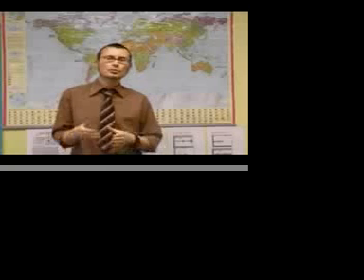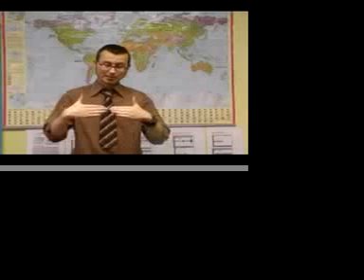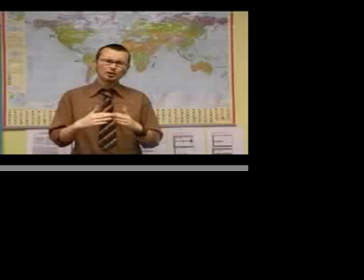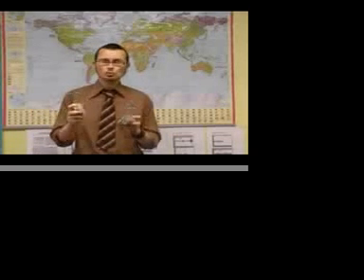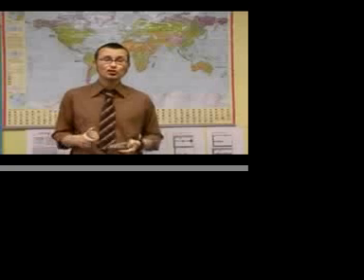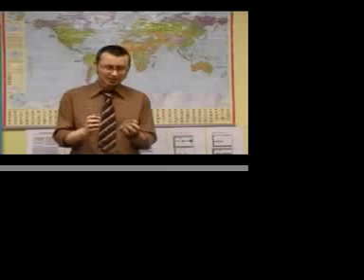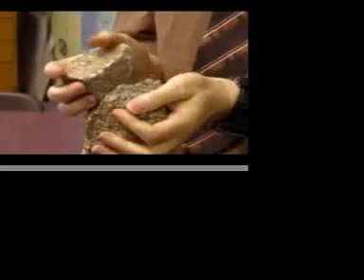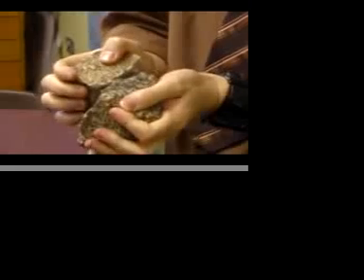How tectonic Plates can get stuck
Shows how the tectonic plates get stuck! Click on picture to view in a new window!